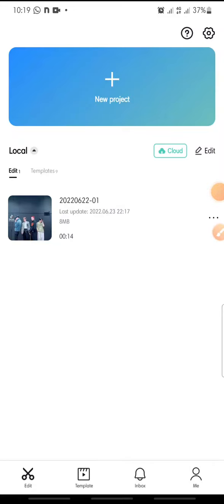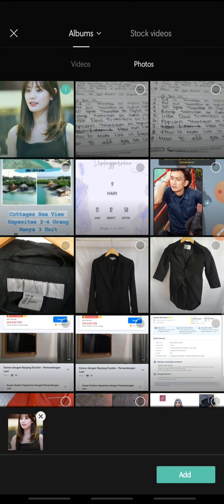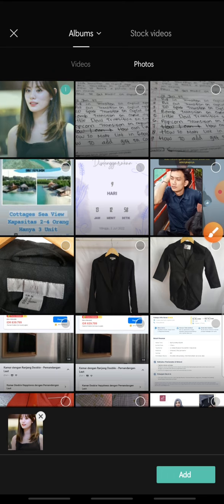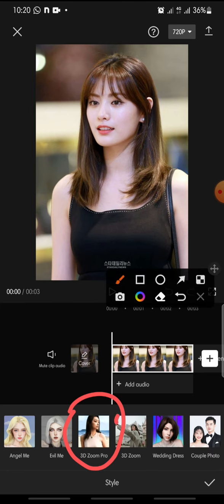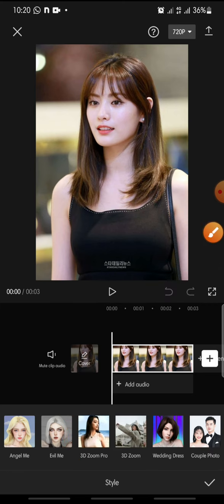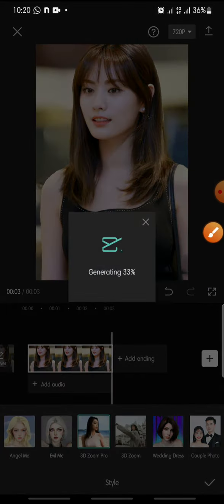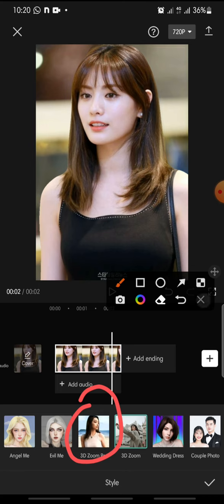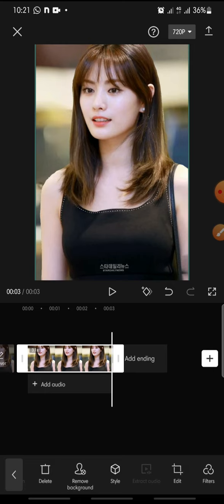How Can I Use 3D Effect on CapCut